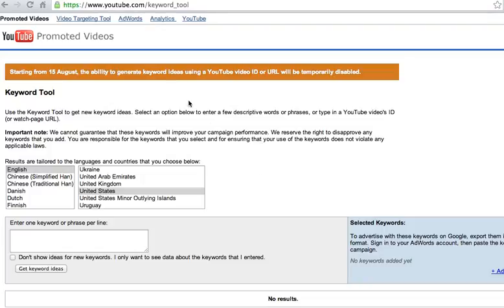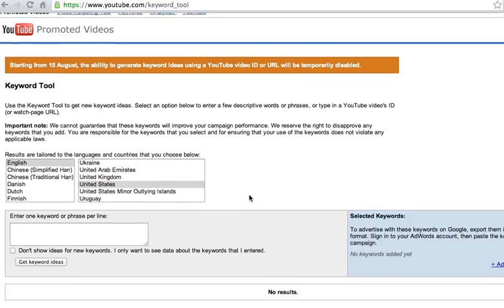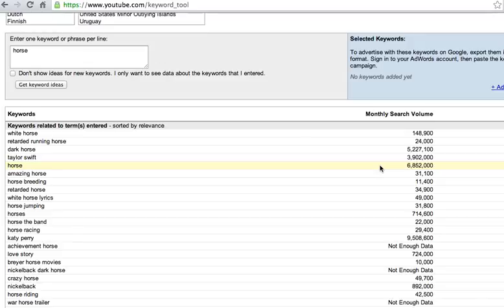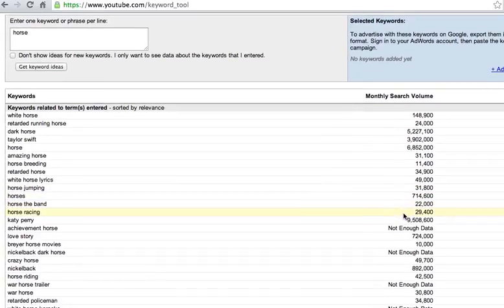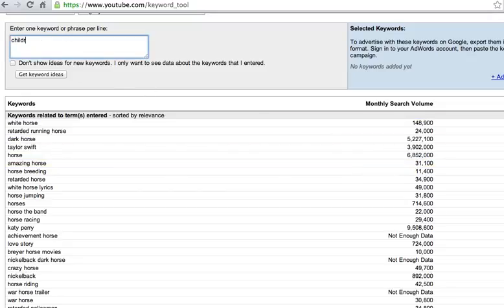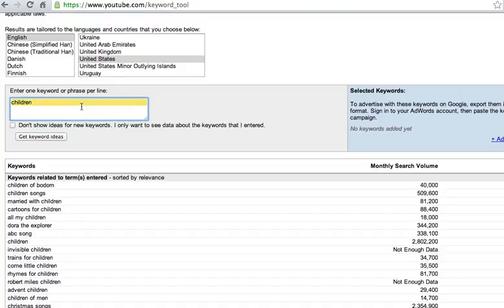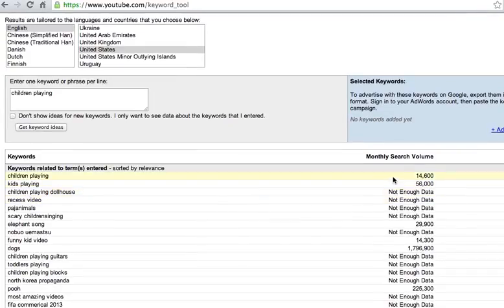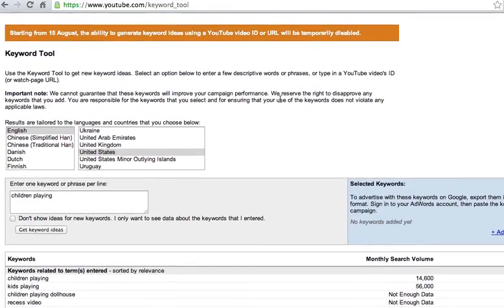SECTION 49 HOW TO CHOOSE A NICHE KEYWORD FINDING FOR NICHES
Section 1 - Making Easy Money From YouTube
Section 2 - First Steps Initial Secrets Of Titles, Descriptions, Etc
Section 3 - Next Steps - Engaging With Your Viewers The Easy, Effective And Profitable Way
Section 4 - The Secrets To Setting Up Your YouTube Channel For The Highest Possible Income
Section 5 - See Real Statistics And Figures On My YouTube Account - Understanding The Data
Section 6 - Understanding Engagement Reports Become Ever More Successful and Wealthier
Section 7 - TOP SECRET Free Tools - Top Videos And Music Easily, Instantly - All For Free!
Section 8 - Notes And Additional Videos
Section 9 - Using YouTube To Promote Local Businesses
Section 11 - Newbies To YouTube FAQ's About YouTube
Section 12 - Copyright Basics